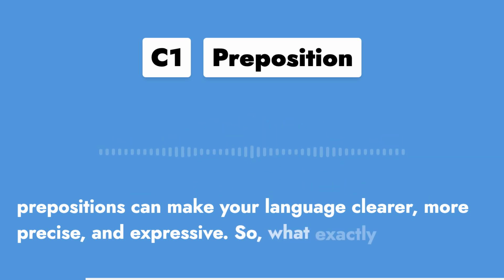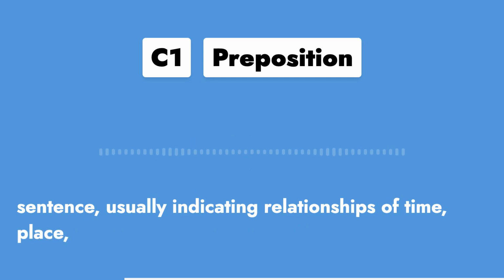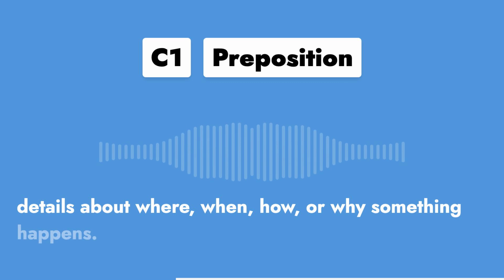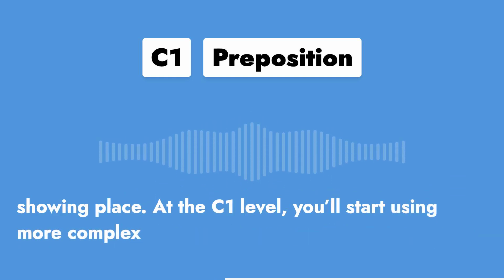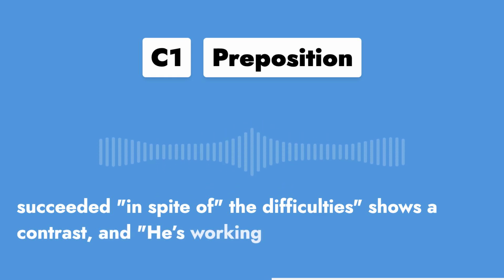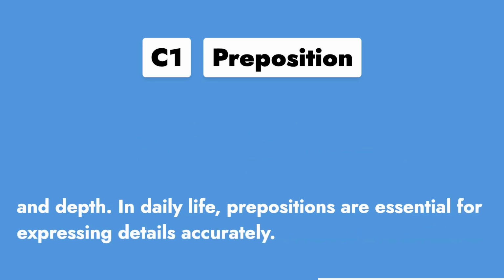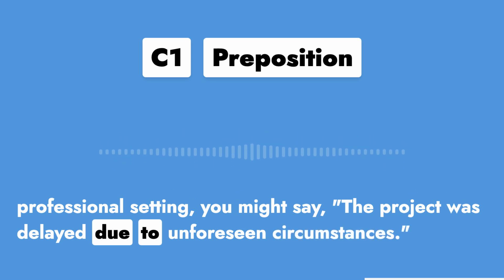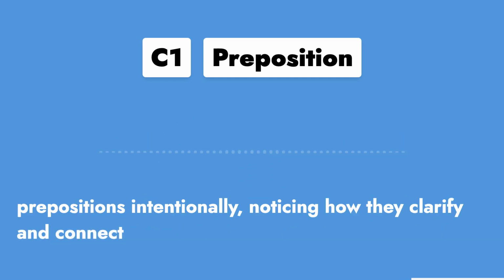Master C1 Prepositions: Refine Your Grammar for Professional Communication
*Master C1 Level Prepositions: Fine-Tune Your English Fluency!*

🎙️ This playlist is tailored for advanced learners seeking to perfect their English with essential C1-level prepositions. Each episode unpacks complex prepositional phrases like "in light of," "with regard to," "in the face of," and "by virtue of," providing clear definitions and nuanced examples.

Through engaging, podcast-style sessions, you’ll explore:
✅ Key C1-level prepositions for articulate and precise expression
✅ In-depth explanations with practical context
✅ Real-life example sentences to enhance understanding
✅ An immersive format designed for advanced learning

Elevate your English with *"C1 Level Prepositions: Mastering Advanced Expressions"* and start expressing complex ideas fluently today! 🎧